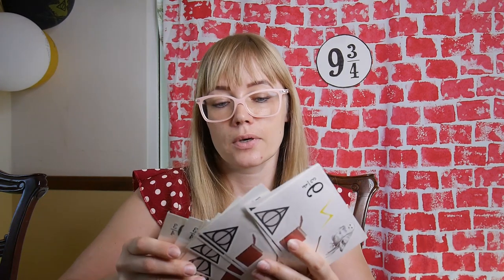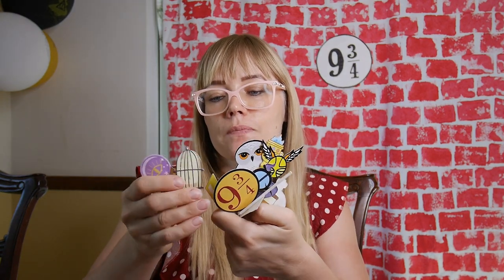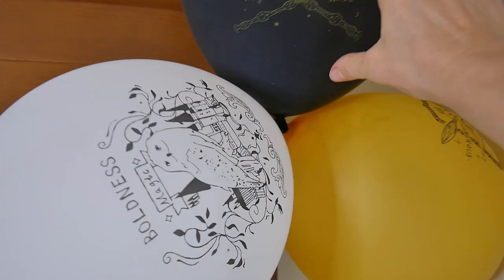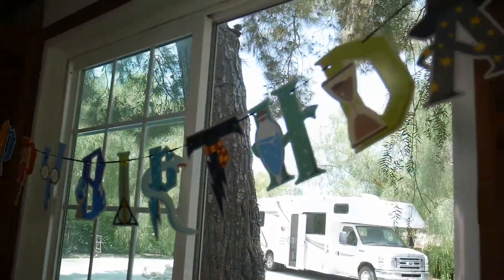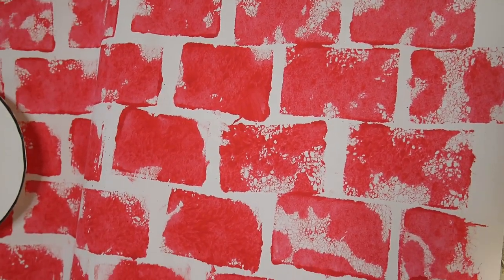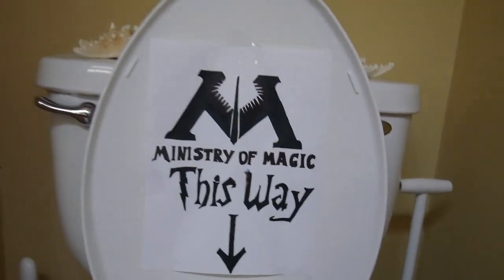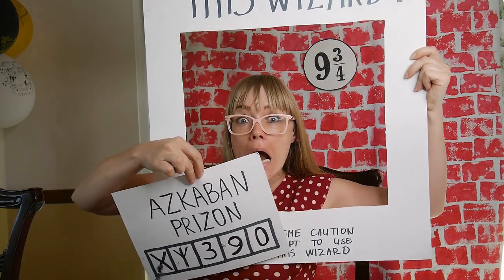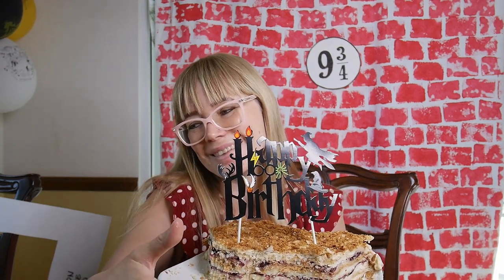HOW TO THROW A HARRY POTTER PARTY | DIY HARRY POTTER PARTY DECORATIONS | HARRY POTTER FOOD IDEAS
We love everything Harry Potter! That's why we've decided to throw a DIY Harry Potter party for Christopher's birthday. Yes, he's oficially a teenager (OMG)!

We've made a lot of DIY decorations, tons of cute Harry Potter themed food, including butter beer, and lots of other stuff.

I've used a decoration set from Amazon, if you want to check it out and also made a lot of DIY decorations, which I think turned out really cute :) We've also made pinatas and easy edible golden snitches, and a lot of other stuff :)